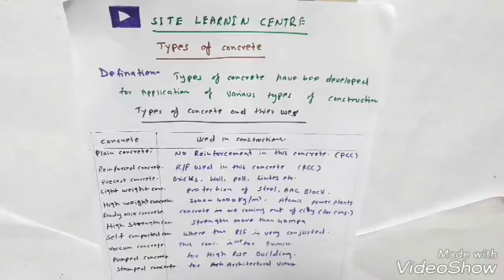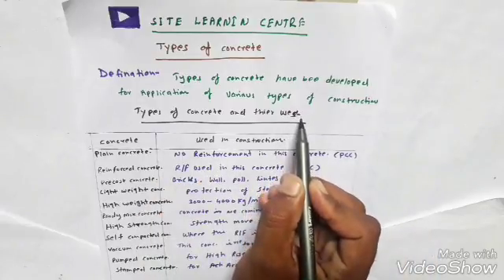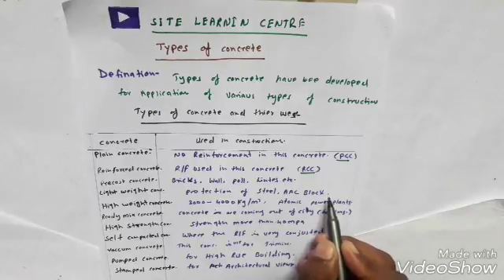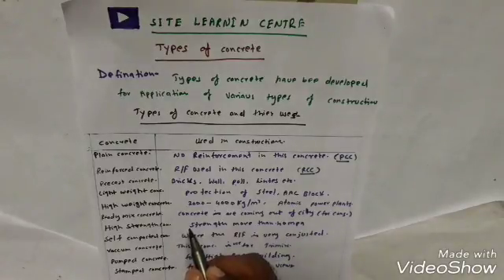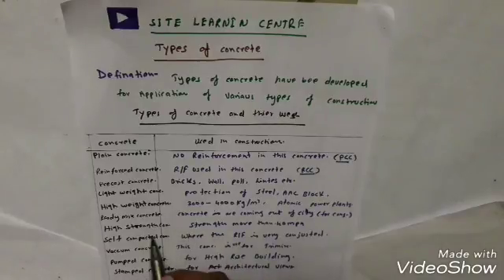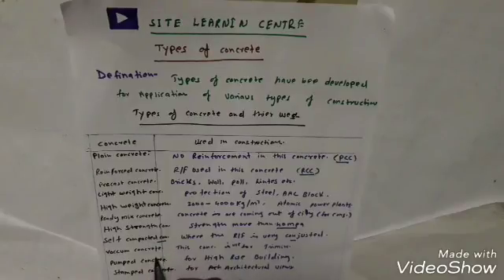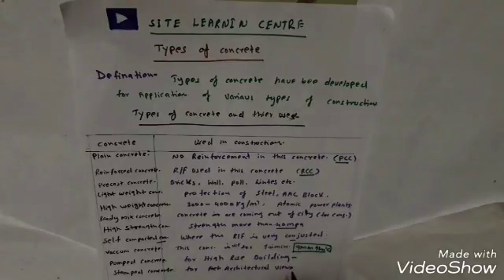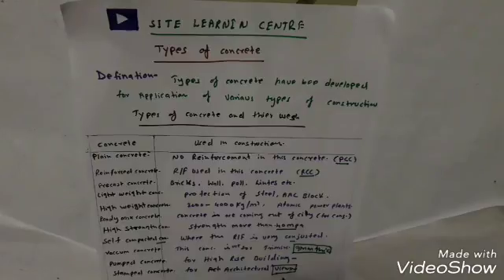TYPES OF CONCRETE IN BUILDING CONSTRUCTION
Many types of concrete are using in construction field.  This is most important to know that all these types of concrete.

The concrete materials are having same only materials quantity will be less or more as per required.